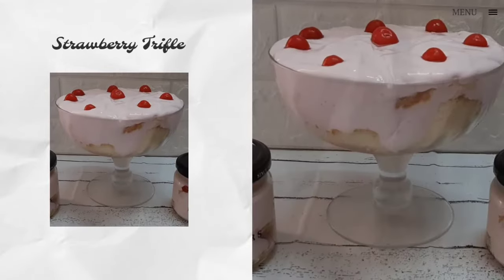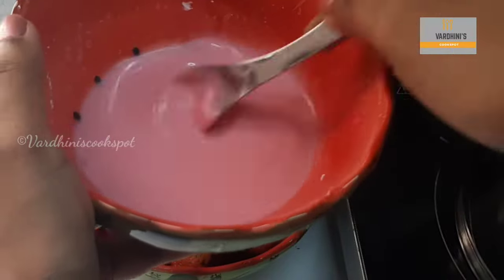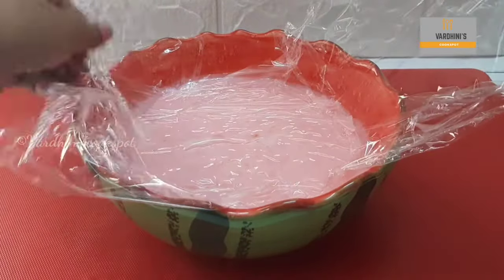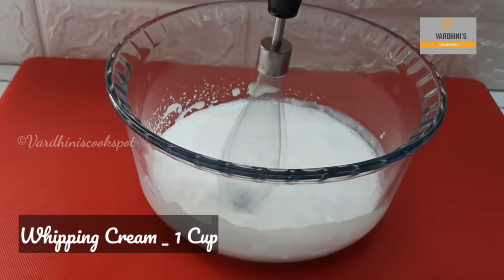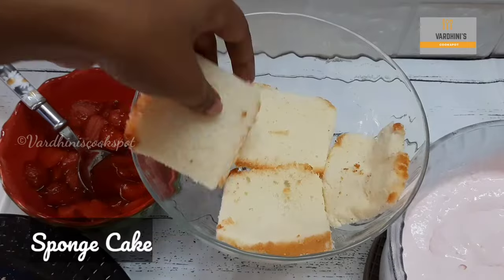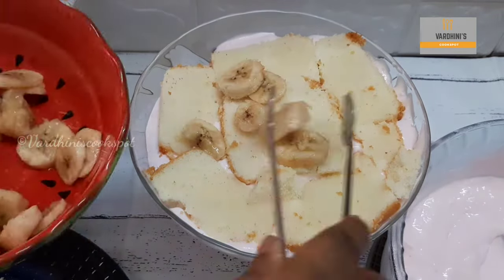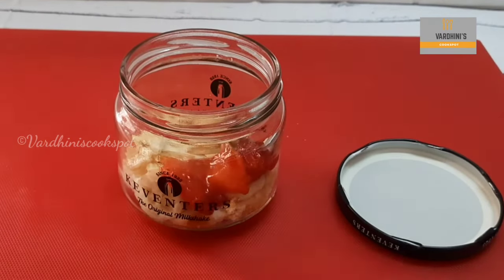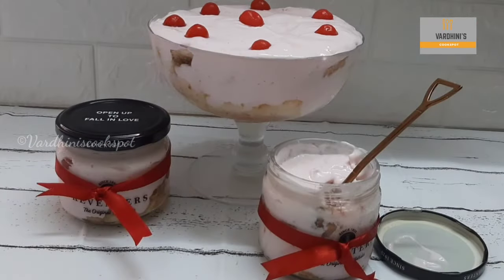Strawberry Trifle 🍓 | Strawberry Trifle Jar | Christmas 2022 series1 | Recipe 145 in English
Hi friends!